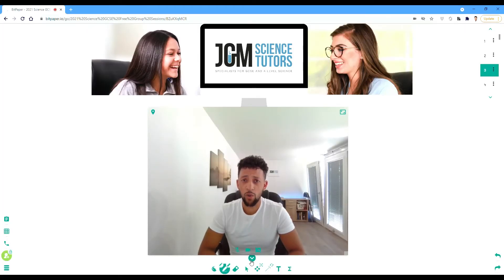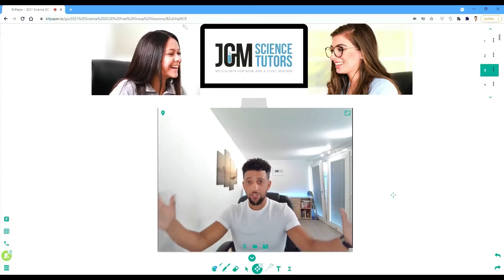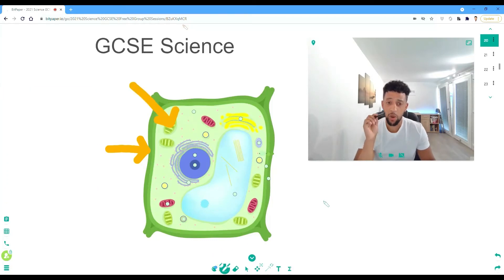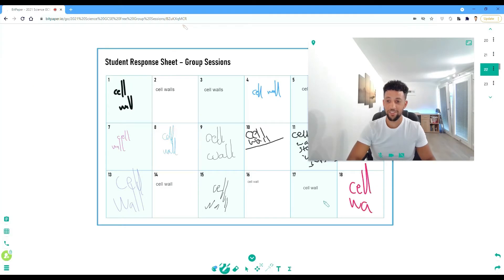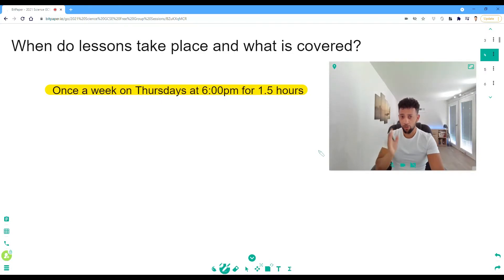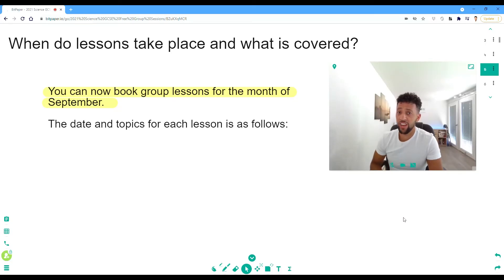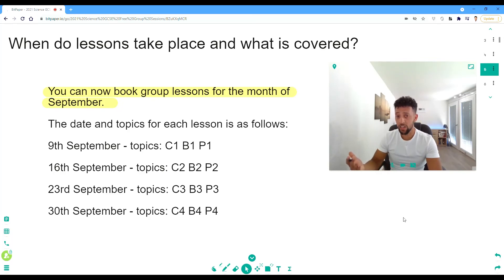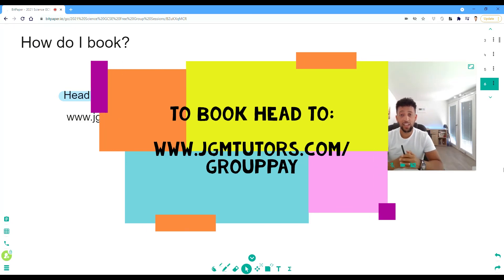Group Lessons with JGM Science Tutors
Group Lessons - For GCSE Year 11 Students - Starting September 2021

to book today